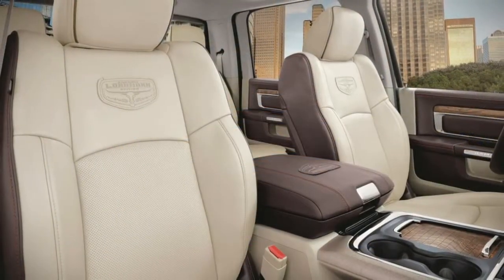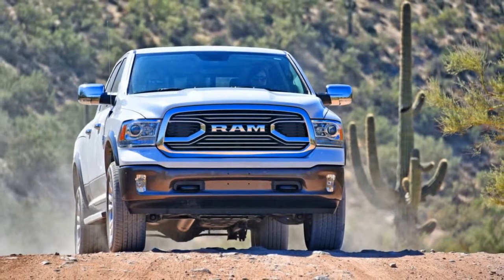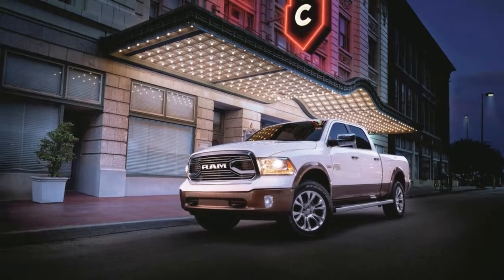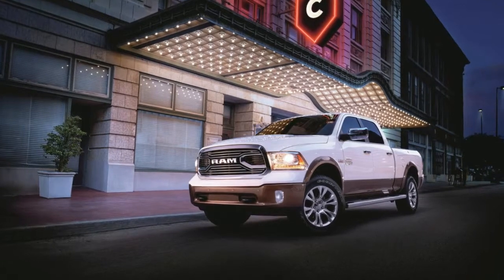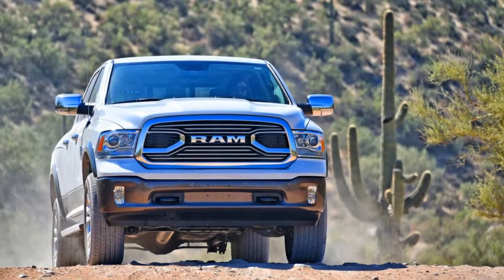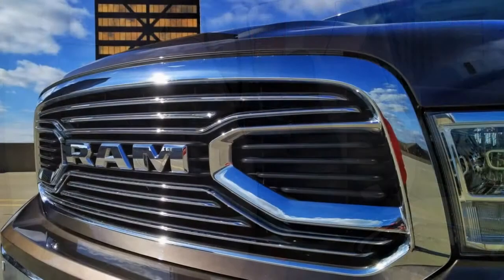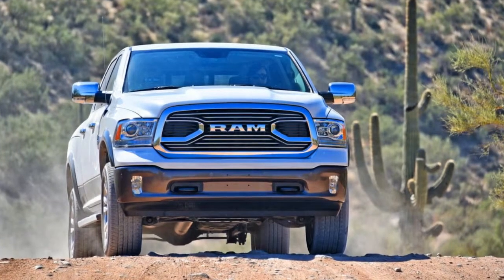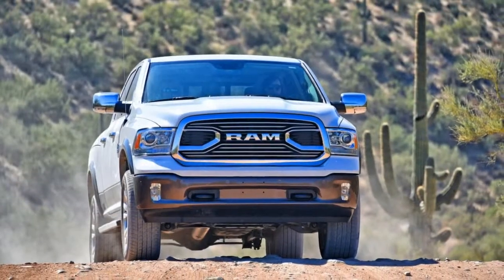2018 Ram 1500 Laramie Longhorn Southfork Edition REVIEW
The Ram 1500 is the oldest of the Big Three trucks, debuting back in 2009. There have been some pretty heavy updates since then, most notably in 2013.

This particular truck is the Laramie Longhorn trim, which is only eclipsed by the Limited model in the Ram 1500 lineup. It comes with a number of love it or hate it accoutrements and trim pieces. While a diesel V6 is available, this model has the tried-and-true 5.7-liter Hemi V8. In this guise, it makes 395 horsepower and 410 pound-feet of torque.  On top of all that, our tester has the $1,125 Southfork package. This nets you big chrome "Longhorn" lettering across the tailgate, walnut veneer trim, leather-wrapped grab handles and new floormats. Other options on this truck include monotone paint, a tonneau cover, a limited-slip differential, air suspension and the Ram Box storage areas on the sides of the bed.  Editor-in-Chief Greg Migliore: The Ram remains my favorite pickup truck. It's the oldest in the market, but I still feel like it's the best. It's tough, capable, comfortable and the most distinctive of the Big Three pickups. The chrome, leather and Hemi V8 go together like meat, potatoes and a Caesar salad. It exudes strength yet still has a refined quality. Every time I drive a Ram, I expect it to start showing its age. It never does, and the new one's already coming early next year.

My night in the Ram Laramie Longhorn Southfork edition was pretty chill. The Hemi delivered when I took off aggressively from lights, Uconnect was easy to use, and the rich interior was a comfy place to spend time when rush hour traffic weighed me down. The Southfork package adds a bit of bling, with flashy 20-inch aluminum wheels with silver inserts and chrome side steps, among other features. Plus, "Longhorn" is spelled out across the tailgate, which is cool.